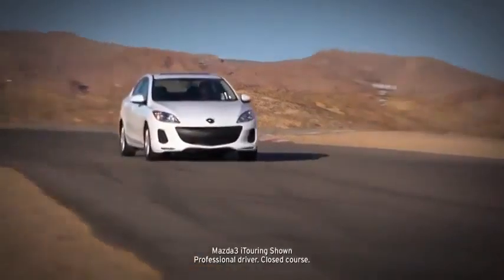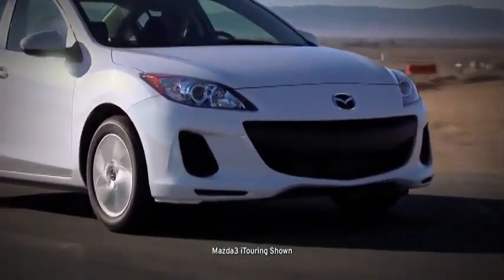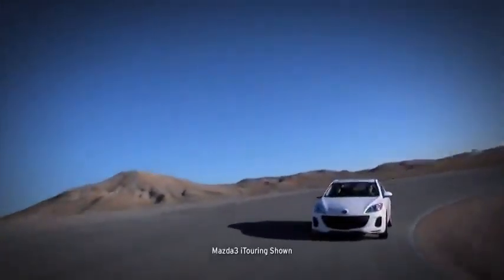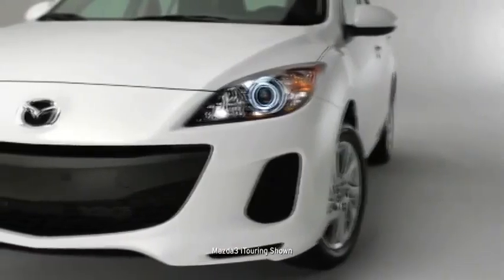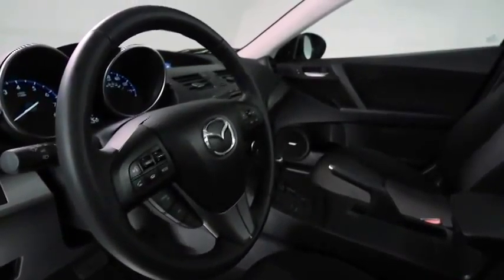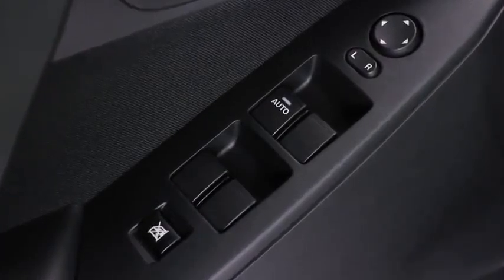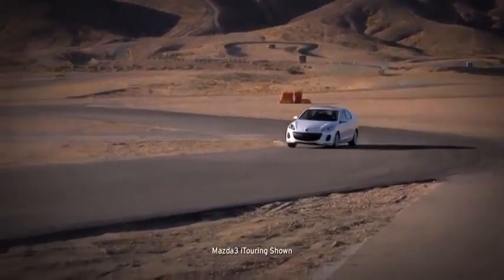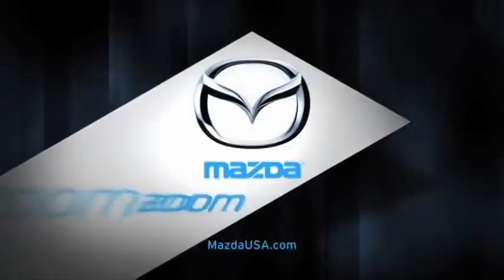2013 Mazda3 — 4 Door Sedan iSV Walkaround Mazda USA